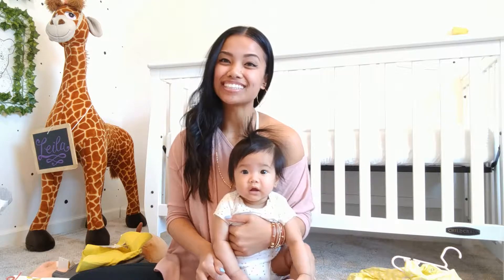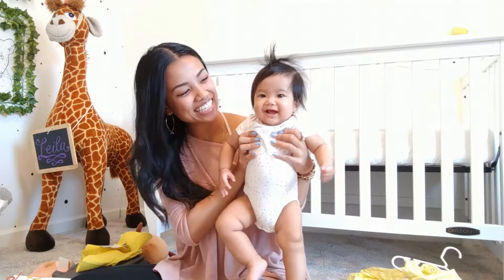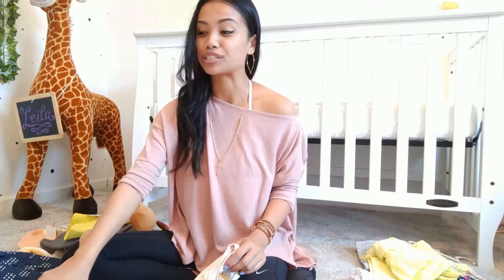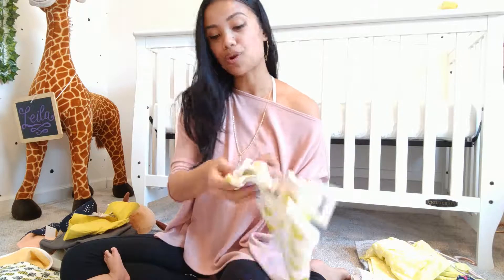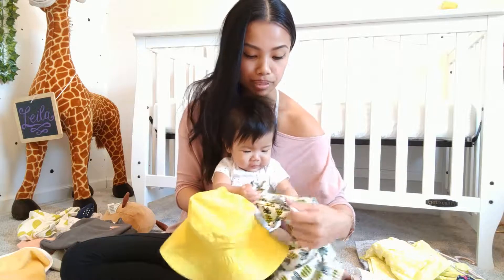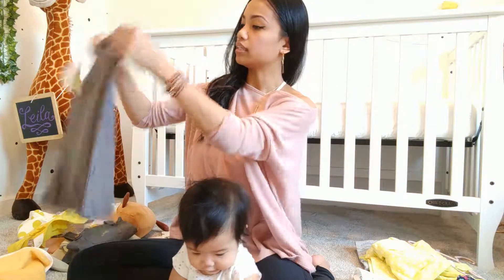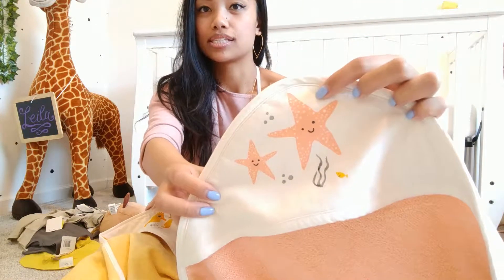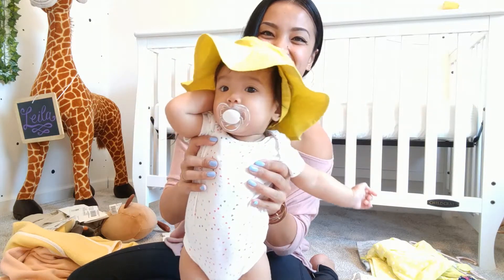HallmarkBaby HAUL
Leila Rey did some shopping!! We took advantage of Hallmark Baby's BOGO sale a couple weeks back and wanted to share how cute their collection is!

I'm wearing the Addy Poncho in blush in an XS, the large hammered hoops in gold, the Rhett necklace, and the Maize wrap bracelet.

Thanks again for watching! Love you guys! XO